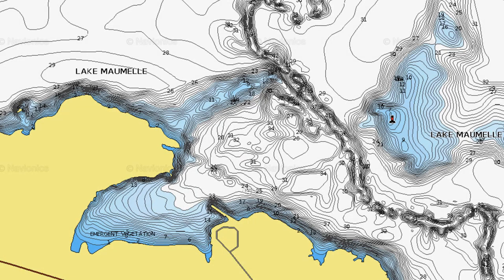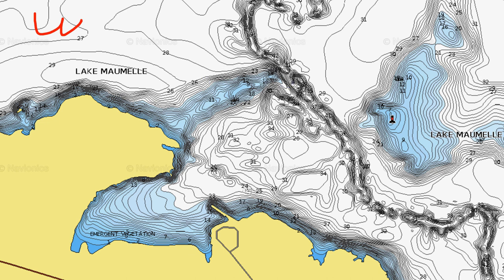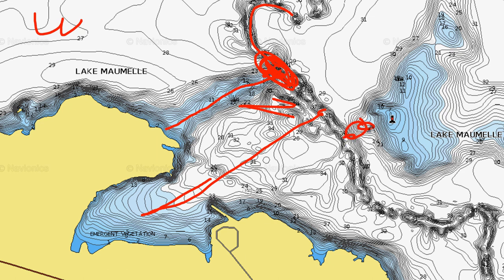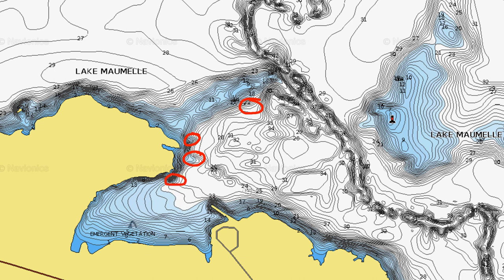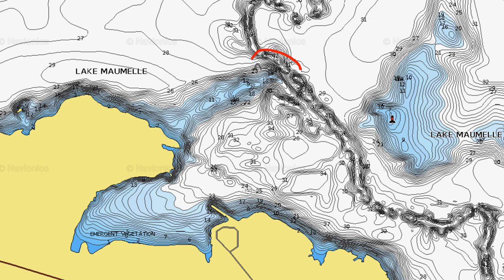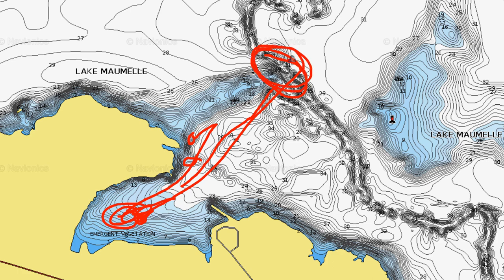Seasonal Movement Of Fish In A Reservoir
Jacob Schmitt talking about seasonal movement of fish in a reservoir.

Music Credit

The 126ers (North Chuck) and DivKid (Dusk)